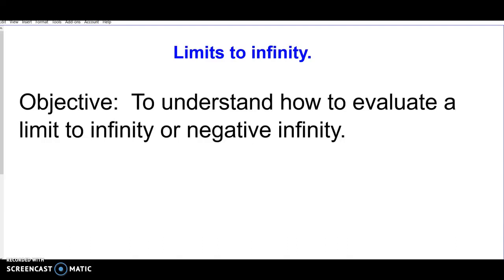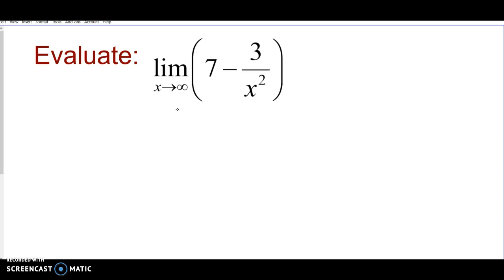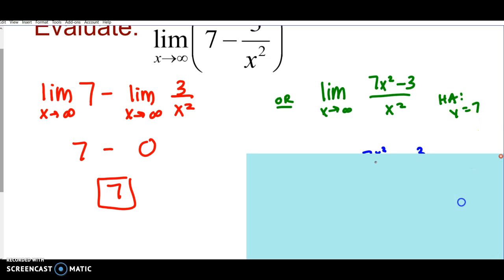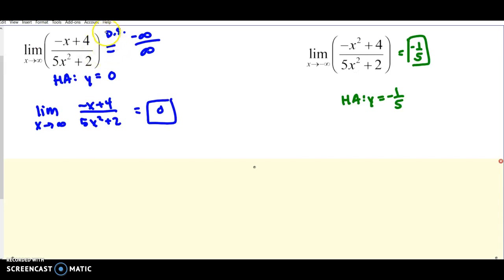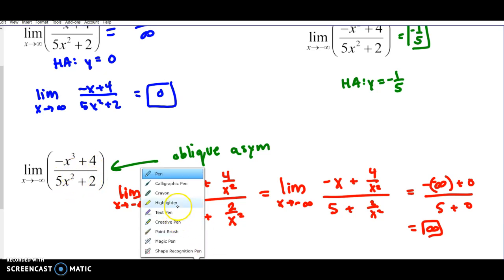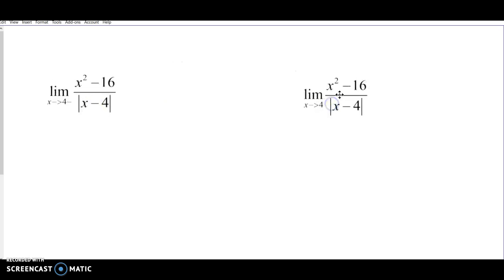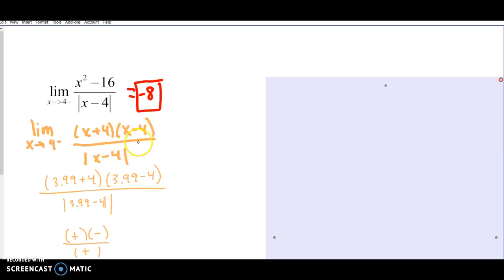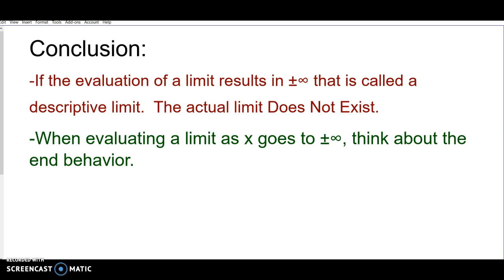Limits to Infinity